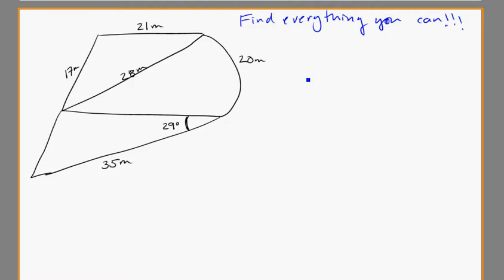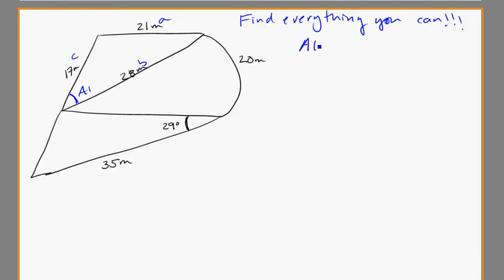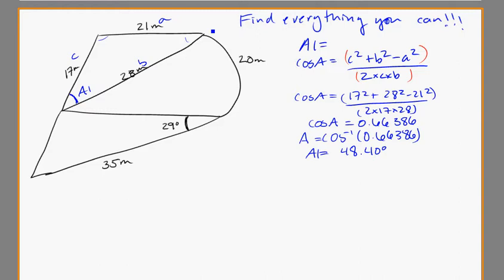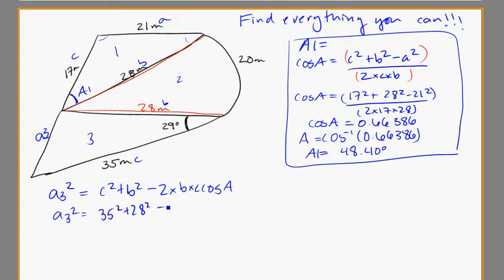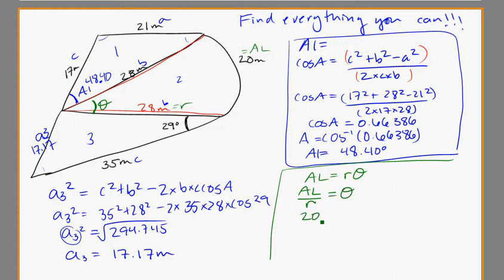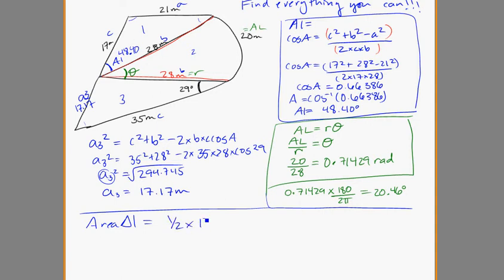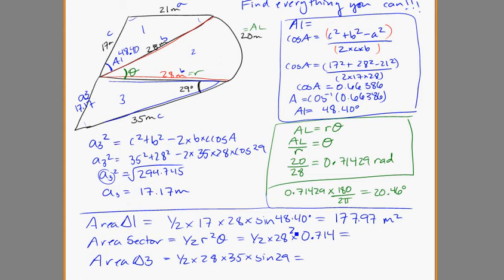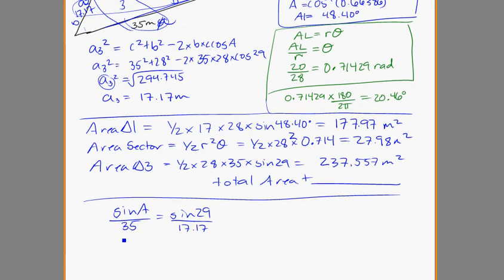yr 12 trig find everything you can